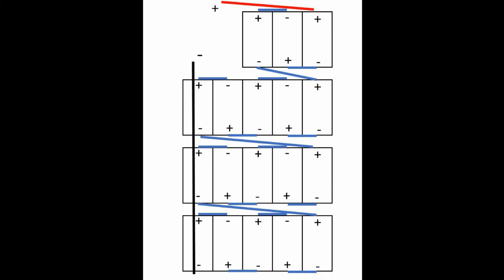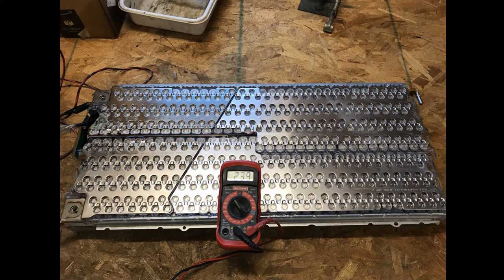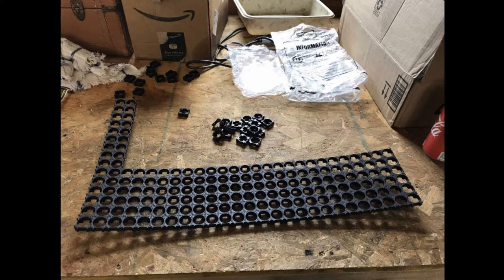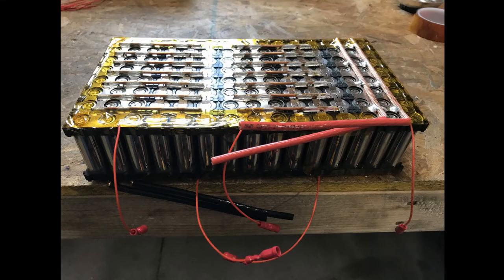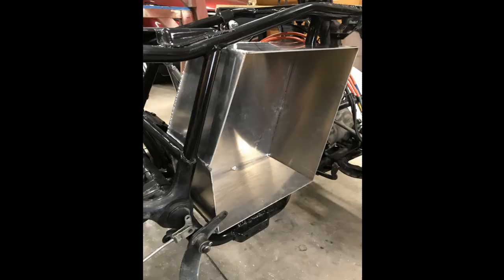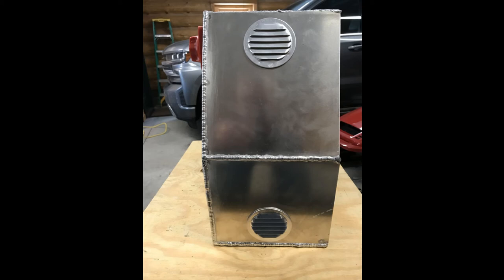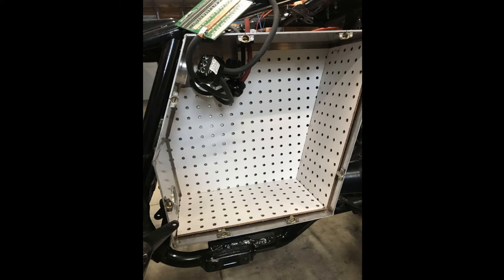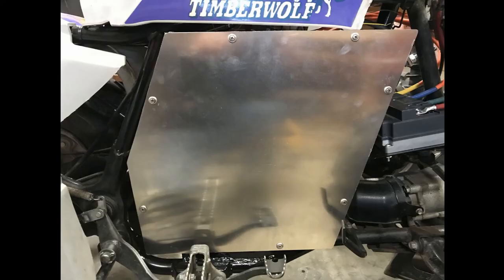Electric ATV Battery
This slide show explains how the battery was made for the Electric ATV conversion.